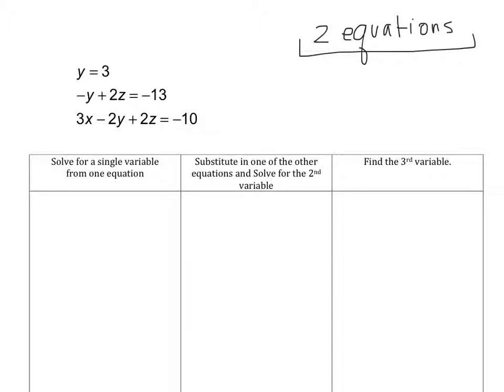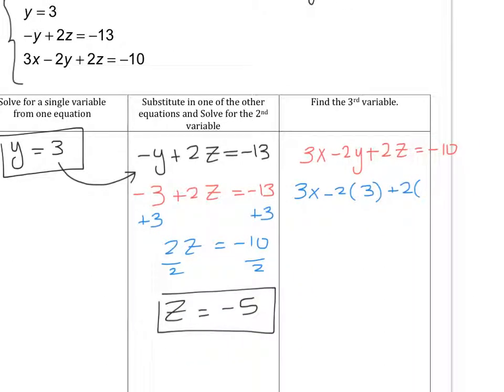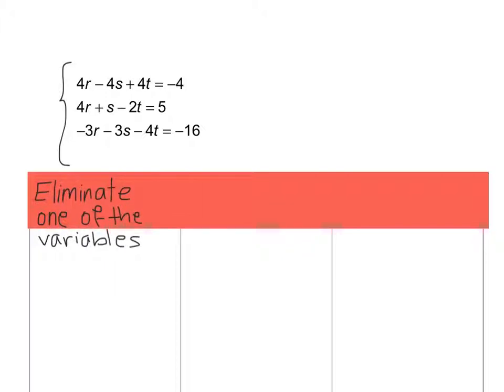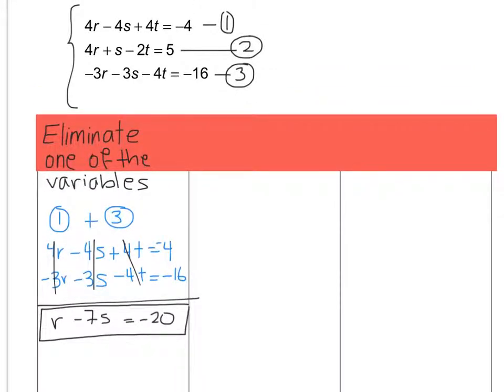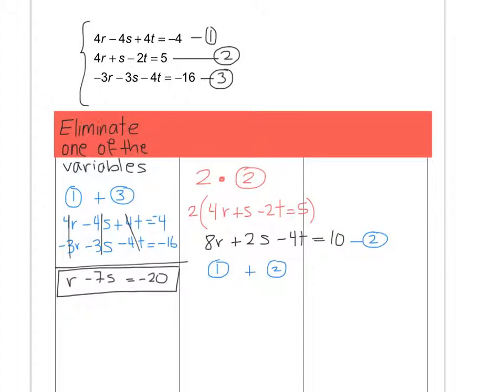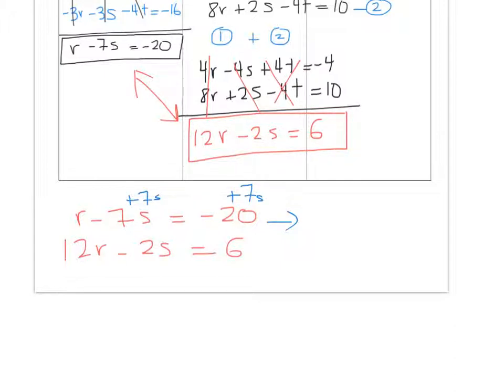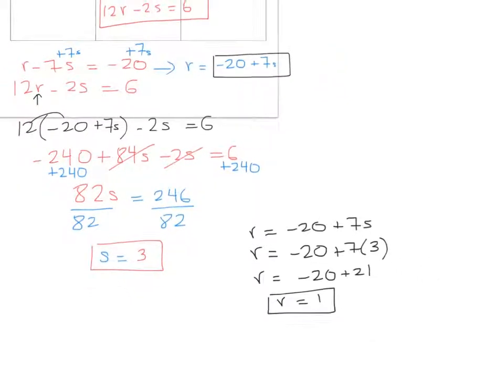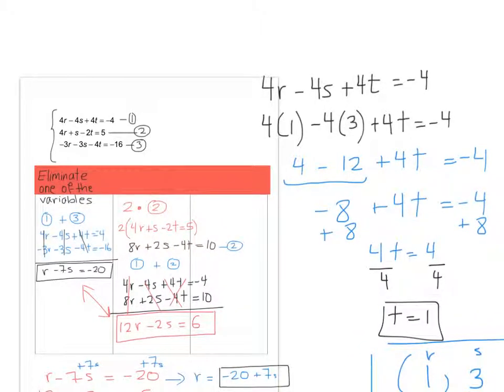1.10 Solving a System of Three Equations